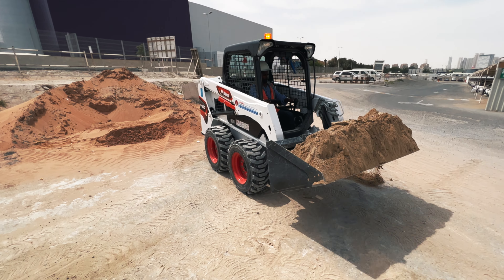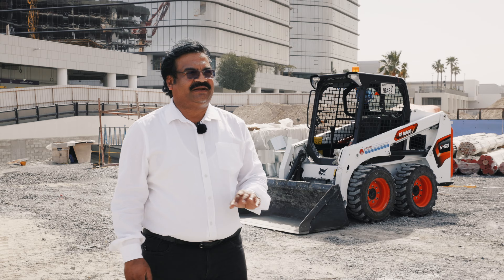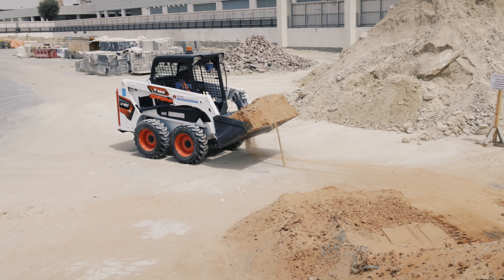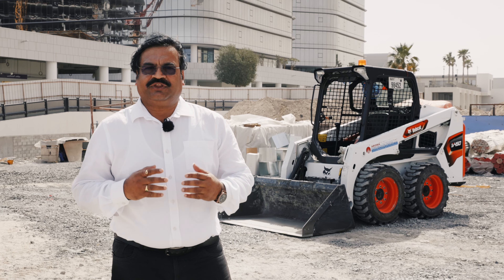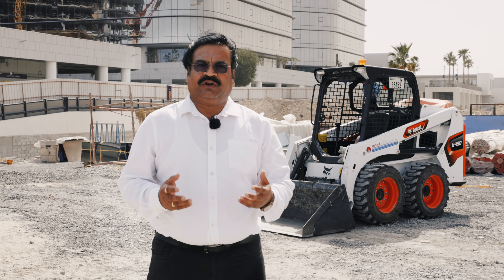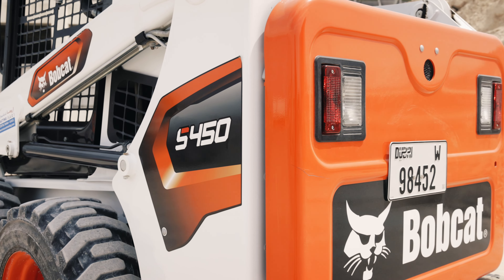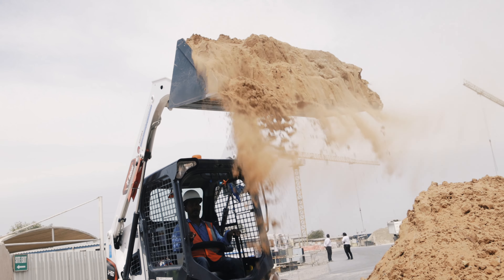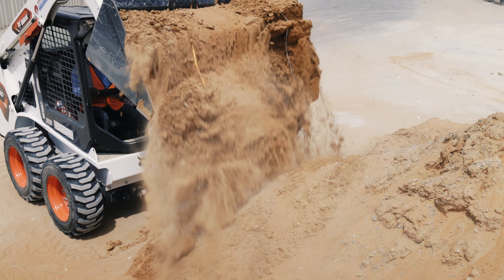First impressions of Bobcat S450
"We like our Bobcat machines because they are really user friendly thanks to their operation manual, which allows people to easily operate the vehicle."

Watch the first hand impressions of the Bobcat S450 Skid Steer as described by Jai Kumar who works for Aroma International Building Contracting L.L.C. in UAE for more than 17 years.